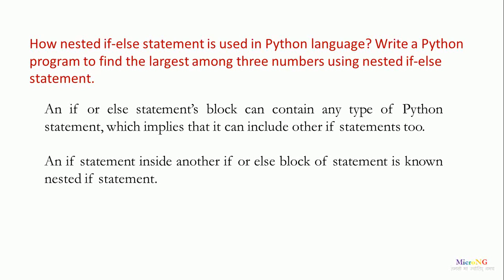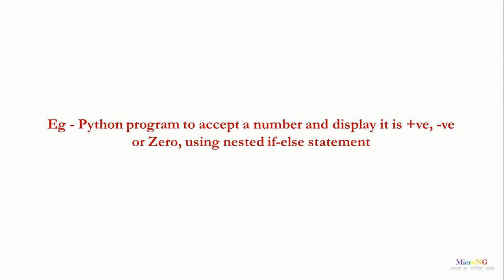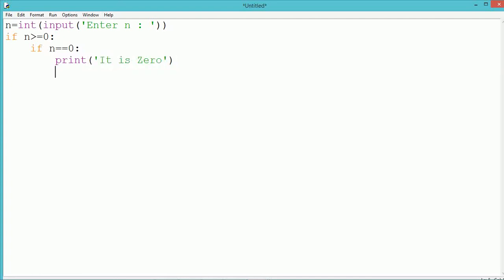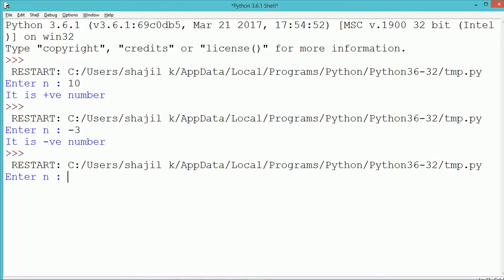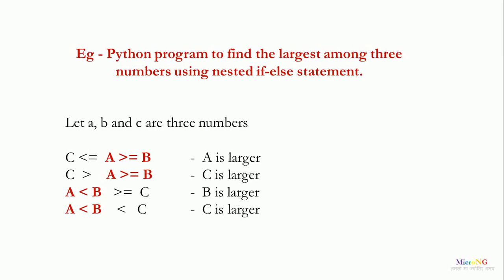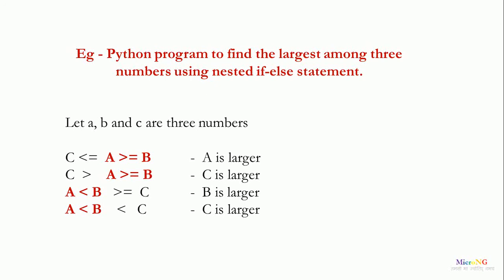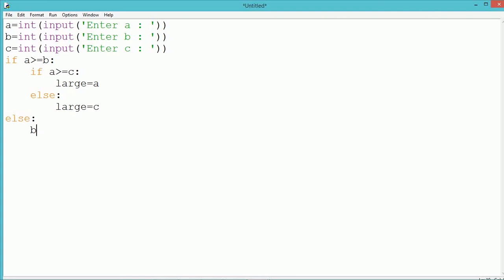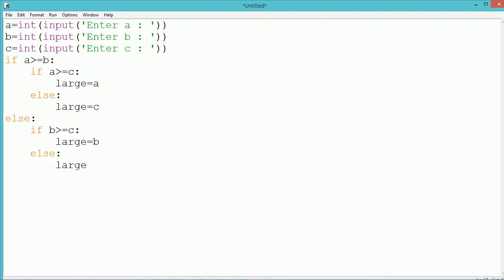Python - nested if-else statement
How nested if-else statement is used in Python language? Write a Python program to find the largest among three numbers using nested if-else statement.